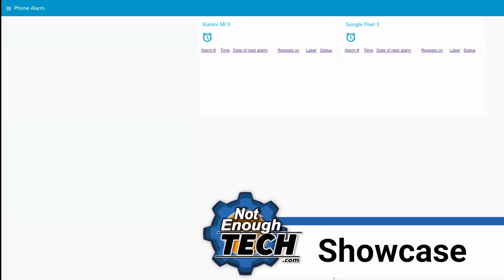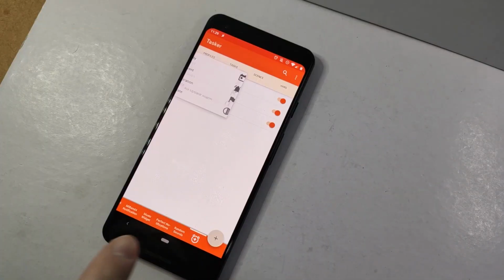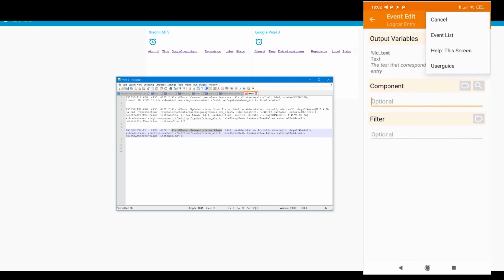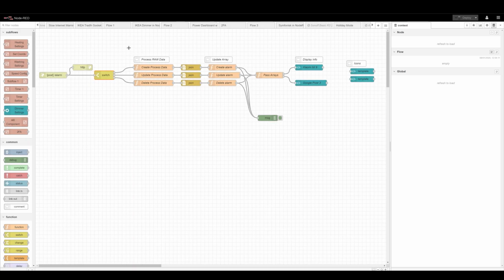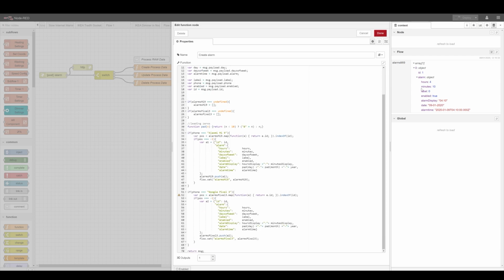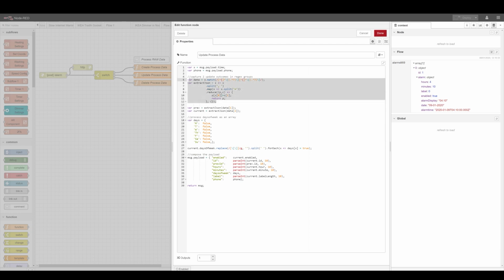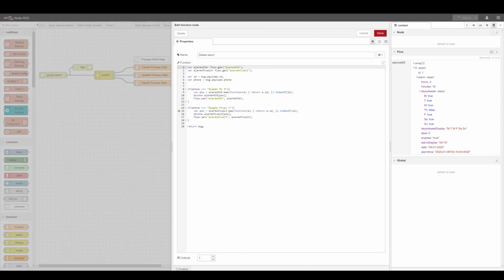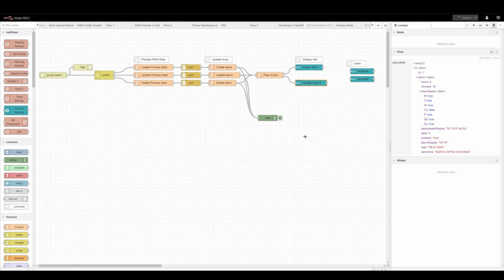How to sync Android alarm with NodeRED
INFO:
Now you can sync your Android alarm with other devices, multiple alarms, multiple options. Simply sync Android alarm with NodeRED

Showcase: 1:20
Tutorial: 3:12

olara, Elle S, Leroxy, Mark C, Marta H, Michal T, Natasha W, Nodle, Ole G, William S, Daniel G, Harik A,

Special thanks to my December supporters:
 Feng Z, Spini Impianti Elettrici S.N.C